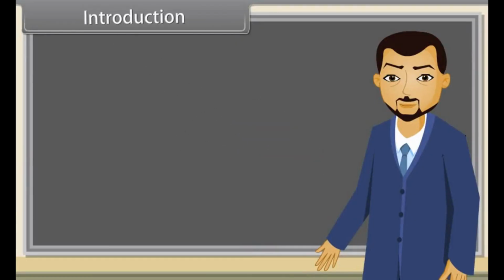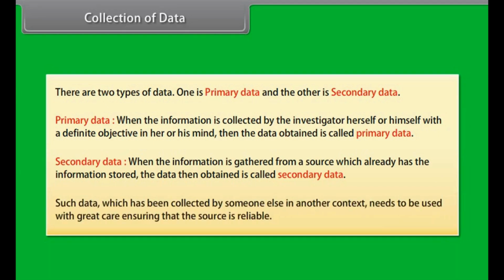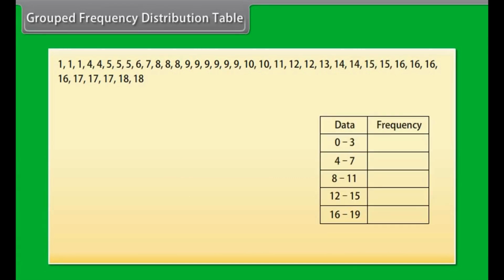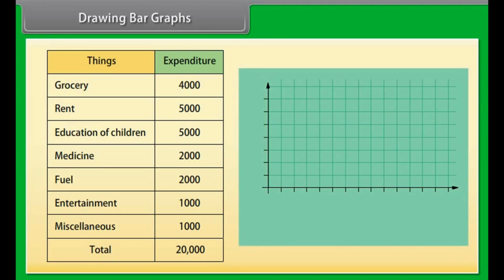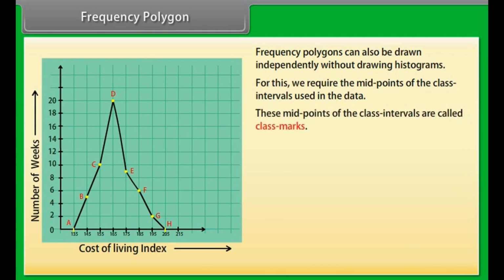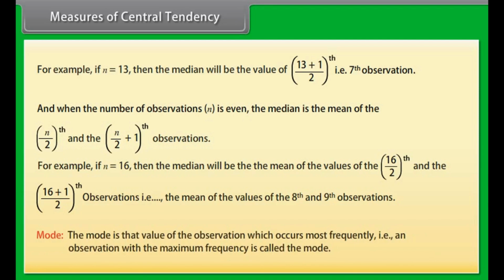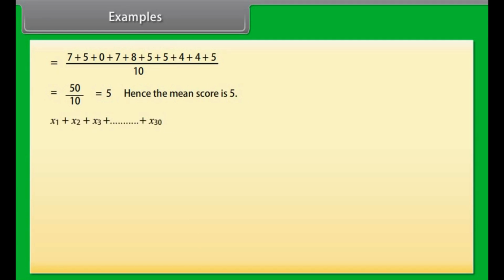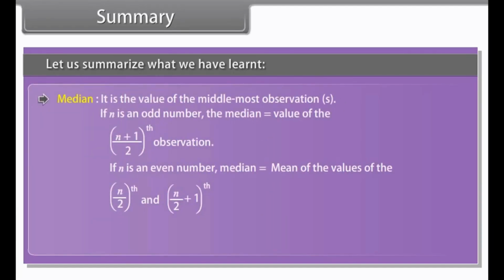STATISTICS CLASS 9